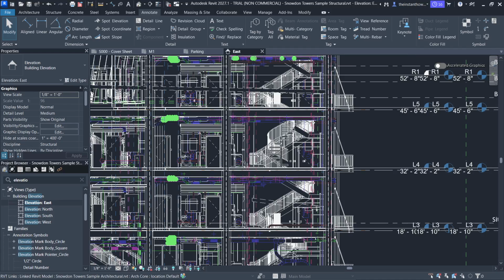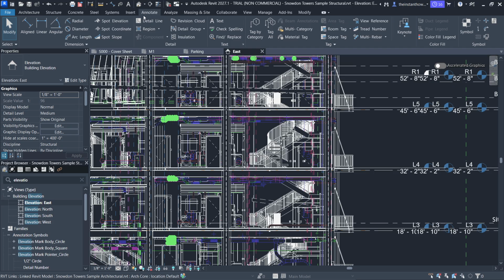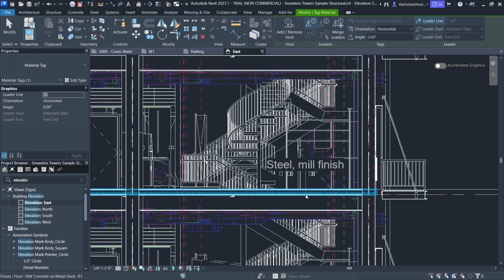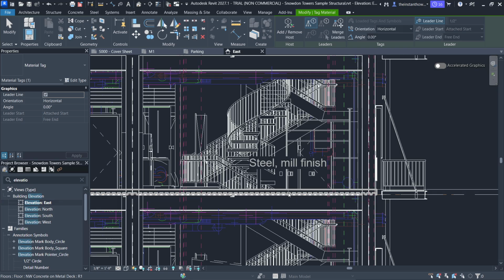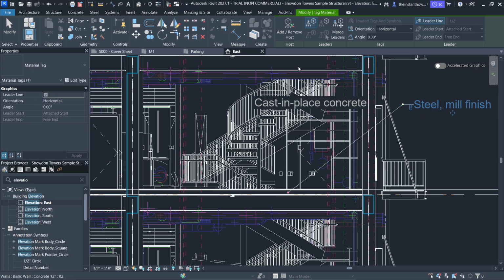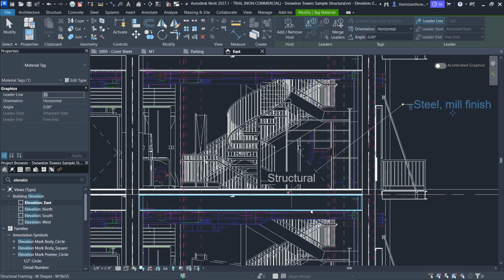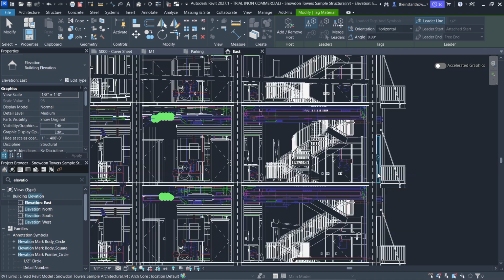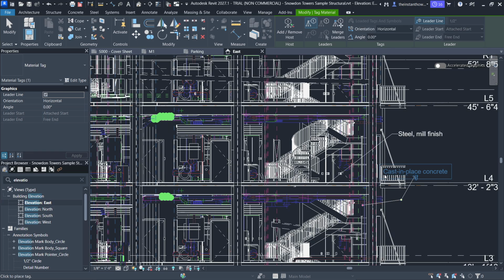How To TAG MATERIAL In Revit (QUICK & EASY) 2026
In this video, I'll show you how to tag material in revit. This is a full guide on how to apply and manage material tags within your revit projects in 2026. In case you've been trying to label materials accurately in revit, this is the video you need to see!